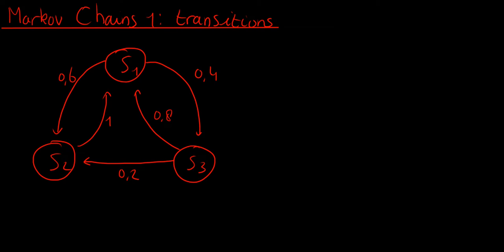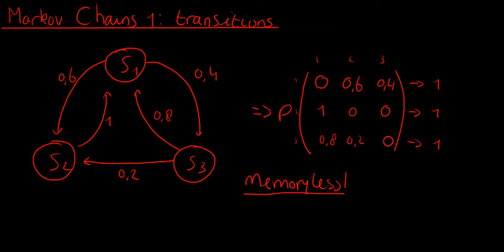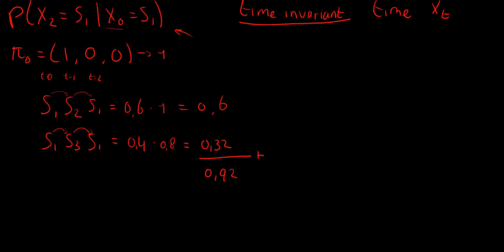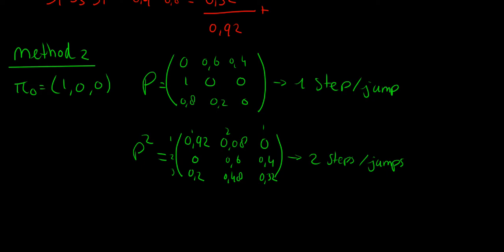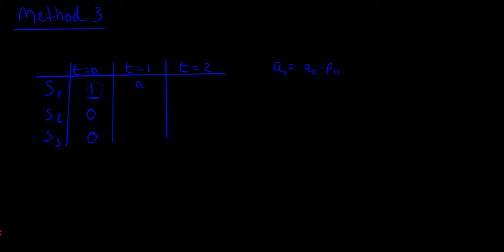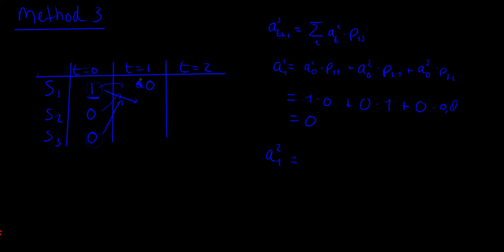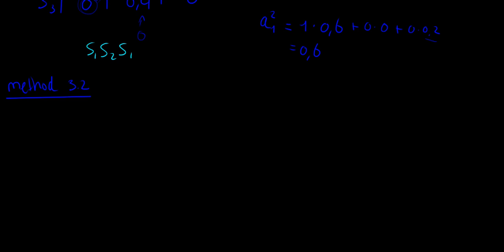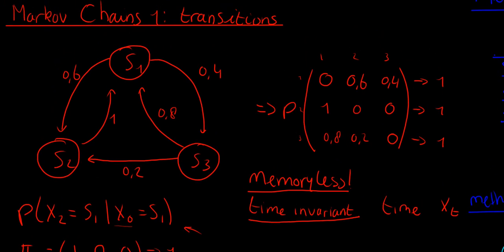[AM] Markov Chains 1 - Transitions